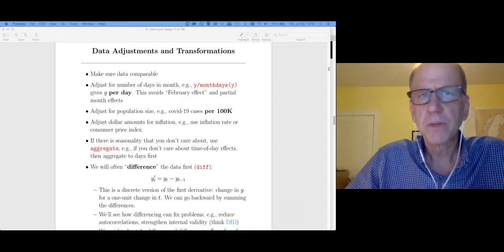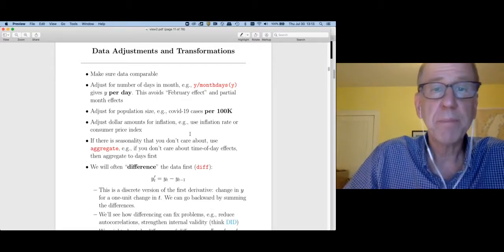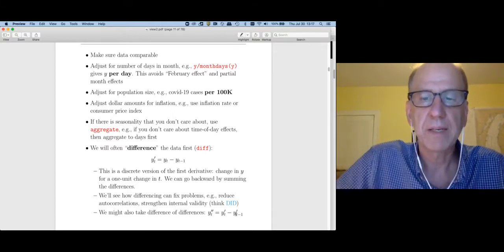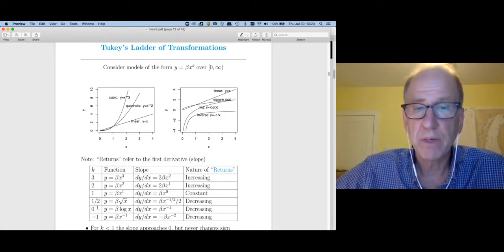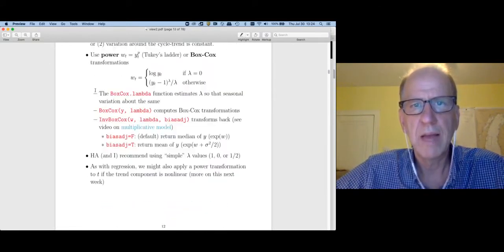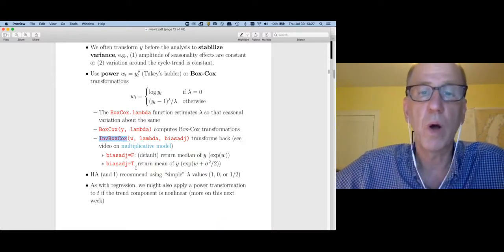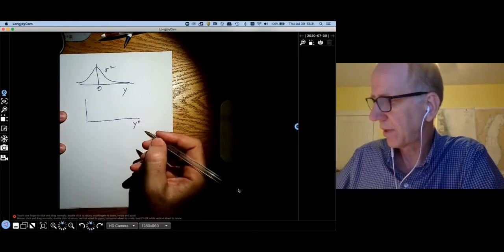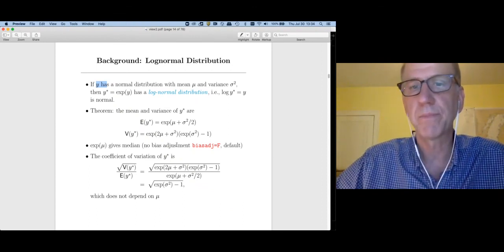Time Series Intro part 3: transformations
Pre-processing of time series data: population and inflation adjustments, aggregation (to take out seasonal effects), differencing, Box-Cox/Power transoformations to stabilize variance, information about bias adjustments